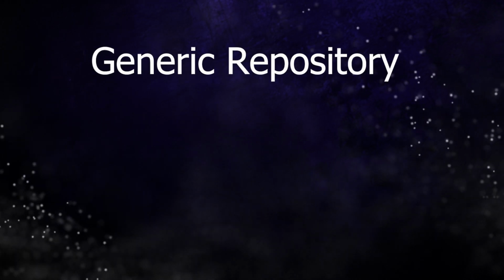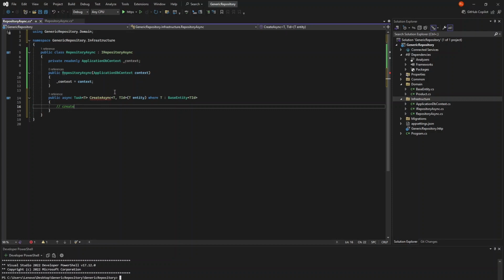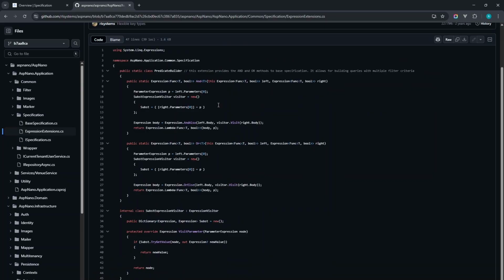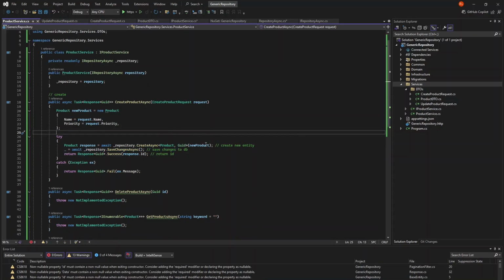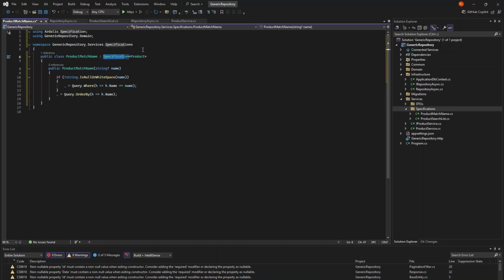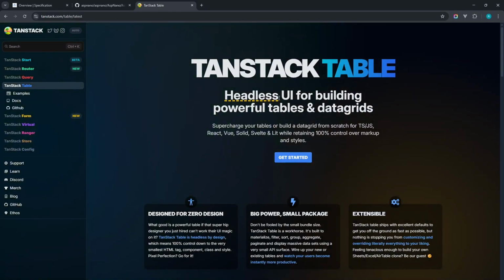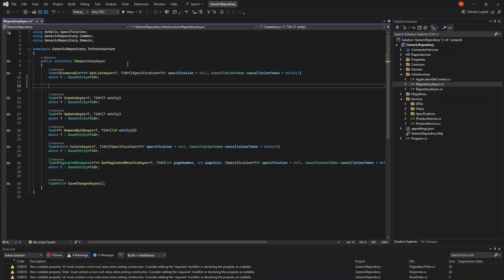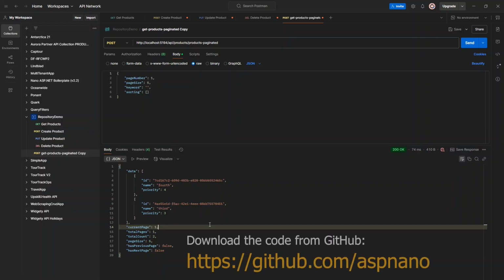Repository Pattern Web API C# ASP.NET | Free 20 Min Tutorial + GitHub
Step by step guide to building a generic repository in an ASP.NET Web API application. Learn about the specification pattern to keep our repository flexible and able to accommodate any type of query. We'll use Ardalis Specification package from NuGet to make our life easy. Later we'll make the repository ever more robust by taking care of pagination and DTO mapping using AutoMapper.

You can follow along with the video and get the finished code from our GitHub page. Also, check out the Nano ASP.NET Boilerplate to build SaaS and MVP projects faster and easier and ever before.

0:00 - Intro
1:00 - Basic ASP.NET Web API
2:18 - Generic Repository
4:30 - Specification Pattern
6:40 - Ardalis Specification
11:20 - Create a Specification
14:00 - Benefits of Specification
15:40 - Pagination
18:58 - DTO Mapping
21:10 - Add Services Registrations
21:44 - Add a Controller and Test Application
22:40 - Conclusion